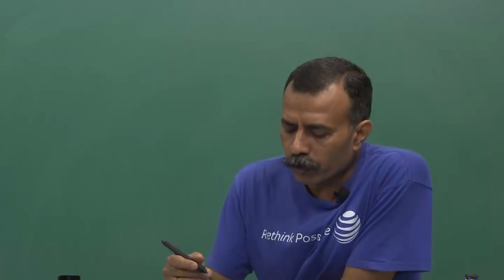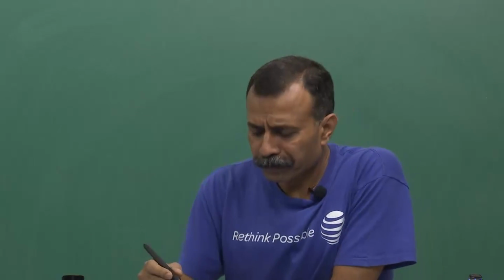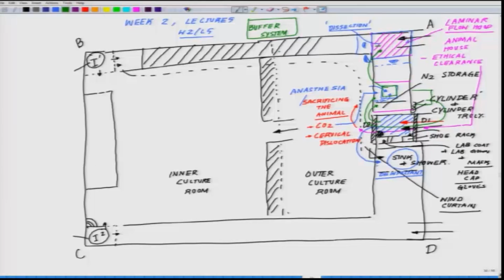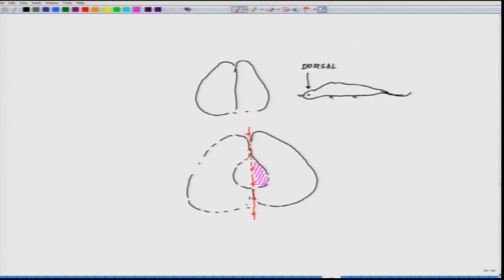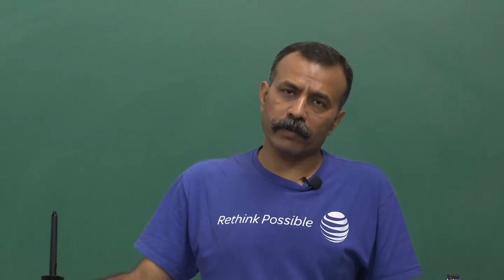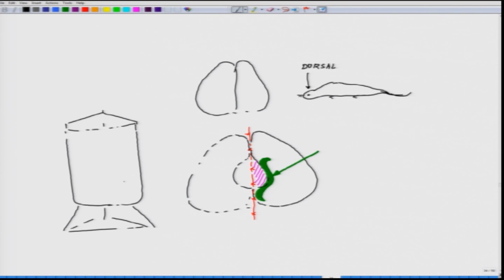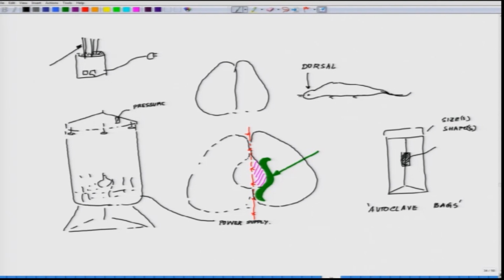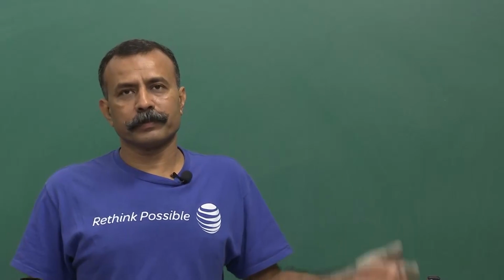Precaution during designing the lab out - III